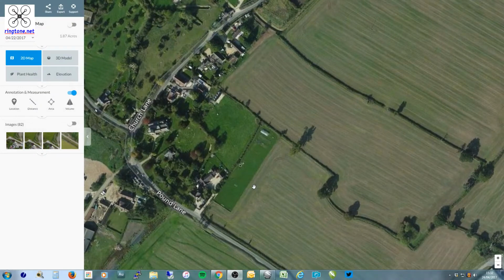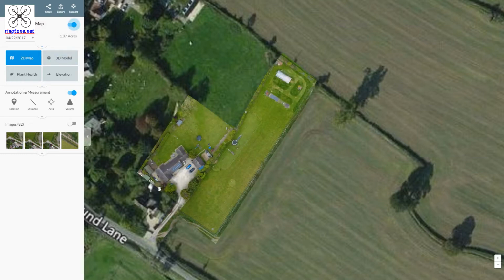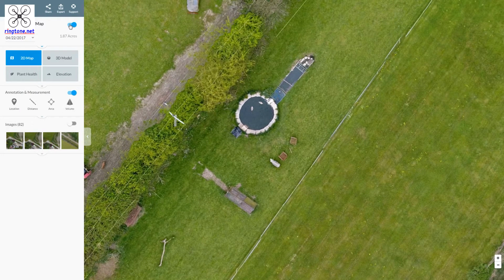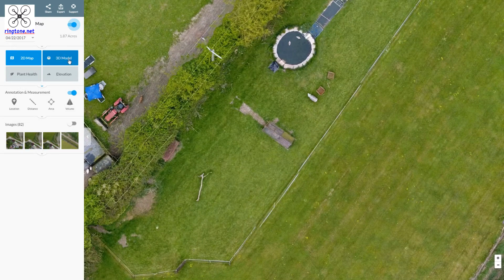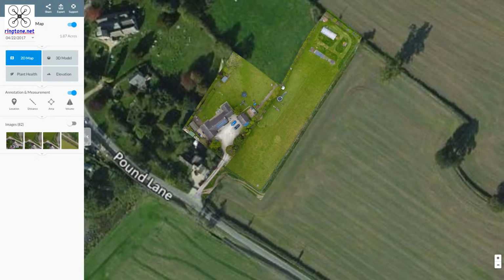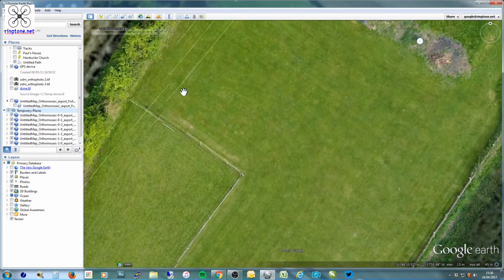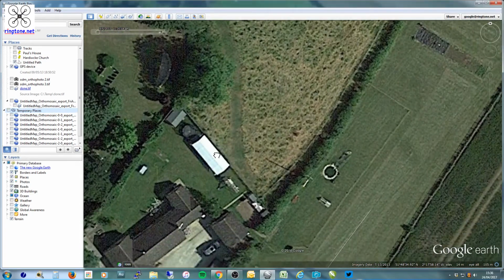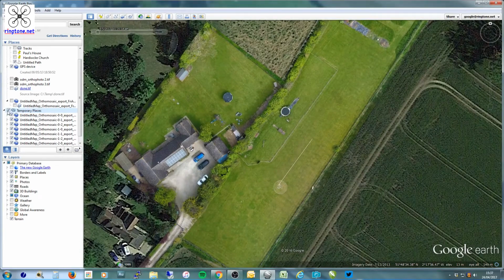Using a SUAS/Drone for 2D & 3D Mapping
Whether you need a 2D or 3D map to add to your  Real Estate portfolio so you can show your potential buyers an up-to-date map of your premises, or you want to check crops in your fields, SUAS 2D and 3D mapping is a really cost effective way of providing this service.